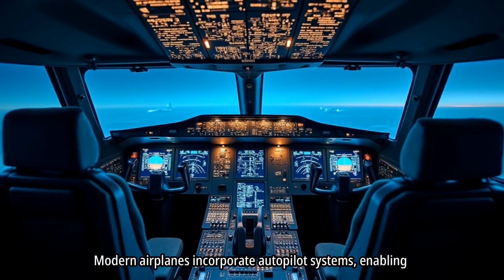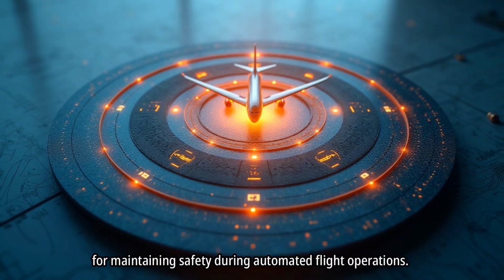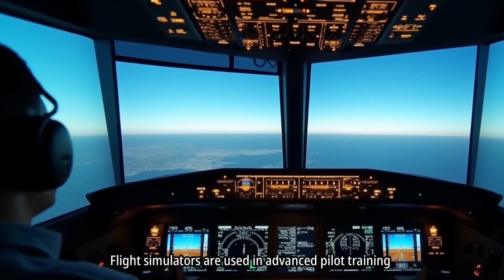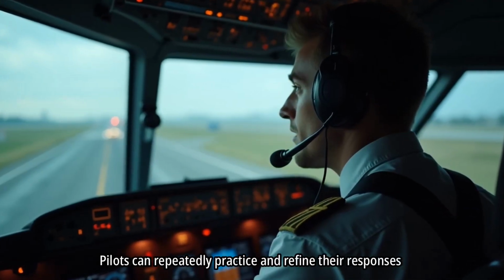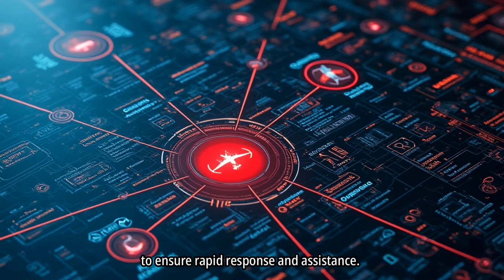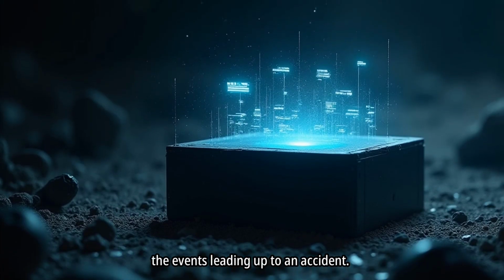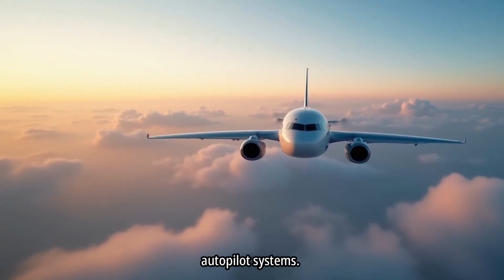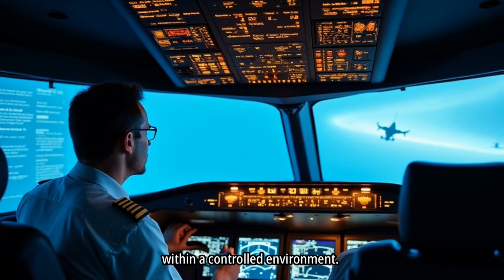Secrets Inside the Cockpit: Autopilot, Black Box & Mayday Explained!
✈️ What REALLY happens inside a plane? In this video, we unravel 5 fascinating aviation concepts every curious mind should know:

🔴 **Mayday Call** – Why do pilots say "Mayday Mayday"?
🤖 **Autopilot System** – Can a plane really fly itself?
🎮 **Pilot Training** – Virtual reality, flight simulators, and real jets – how pilots are truly trained
🛑 **Black Box** – What’s inside and how it helps decode accidents
👨‍✈️ **Why is it called the Cockpit?** – A surprising history behind the name!

This video explains everything in simple words with real-world examples. Perfect for students, aviation fans, and general knowledge lovers!

🧠 Learn something amazing today with **Ideazoom Academy**!